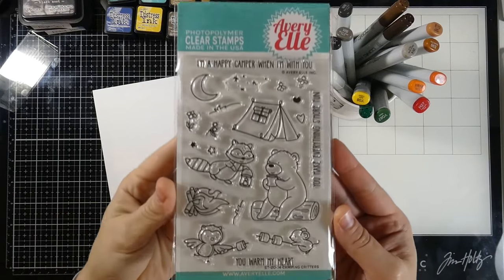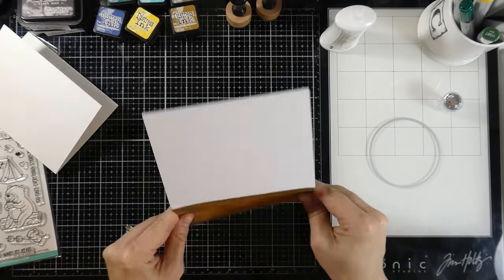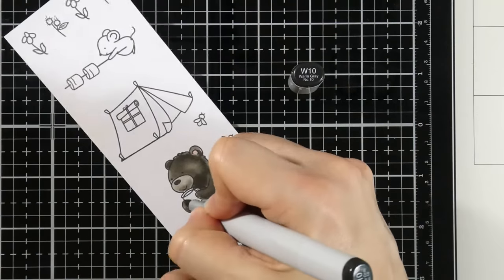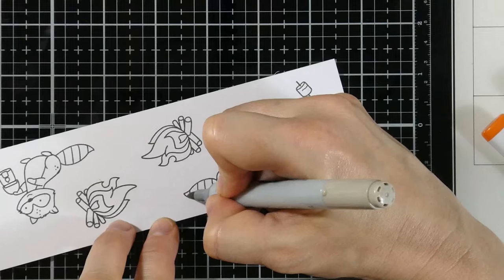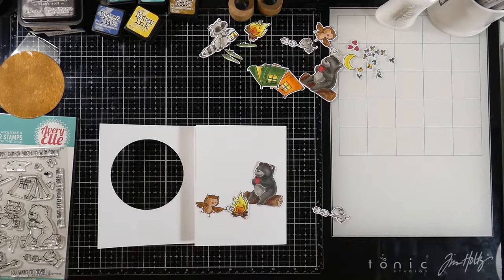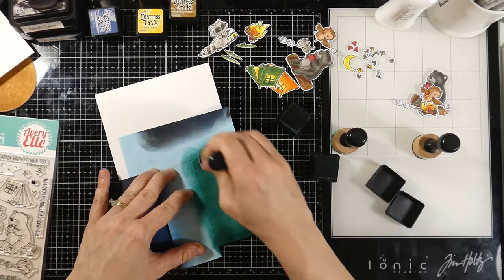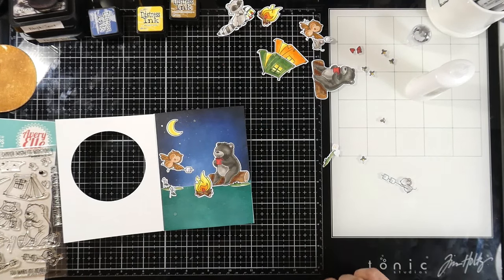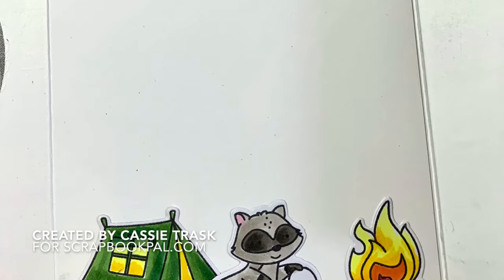Avery Elle Camping Critters Card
Hi crafty friends! It’s Cassie Trask back with another card tutorial to share with you using some
of the new stamps from the latest Avery Elle release. We’ll be making a trifold card that I hope
you will enjoy!

Supplies
Avery Elle Clear Stamps – Camping Critters

Copic SKETCH Marker – Warm Gray No. 0

Copic SKETCH Marker – Warm Gray No. 3

Copic SKETCH Marker – Warm Gray No. 4

Copic SKETCH Marker – Warm Gray No. 6

Copic SKETCH Marker – Warm Gray No. 8

Copic SKETCH Marker – Warm Gray No. 10